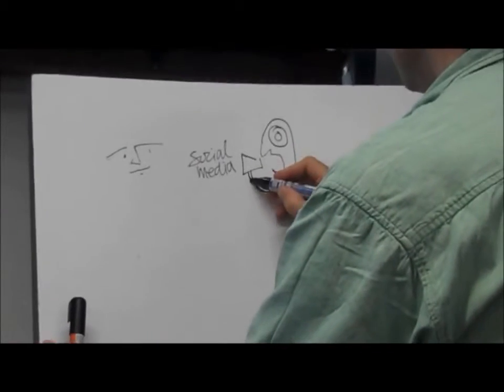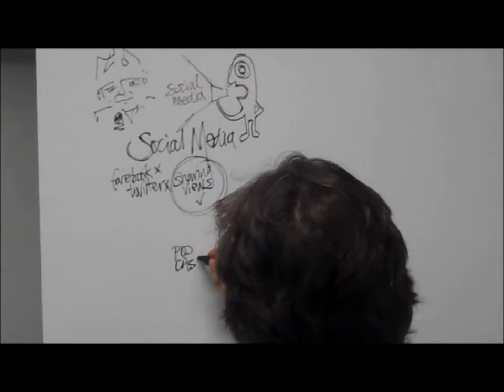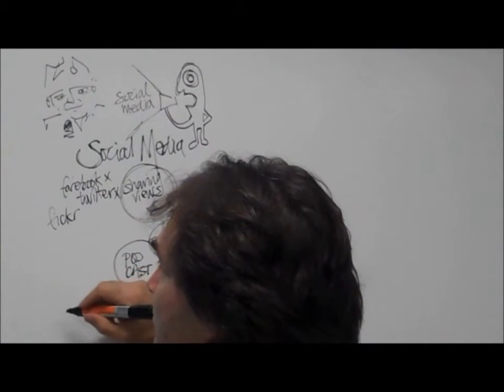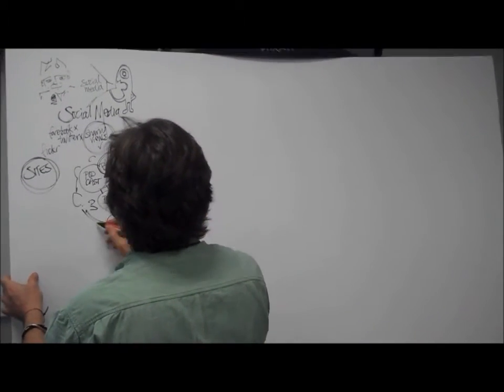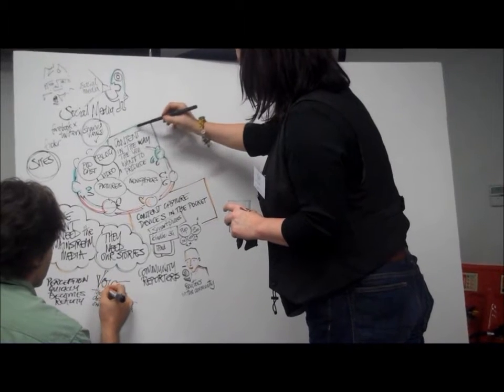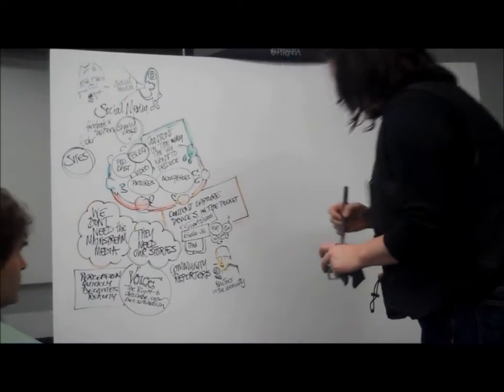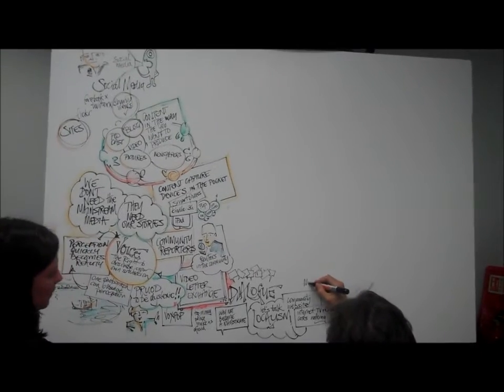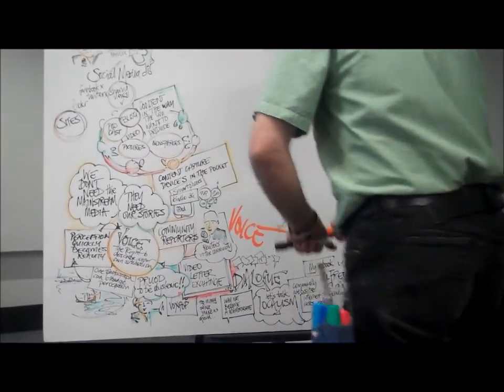Visual Minutes: Gary Copitch talks about Social Media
Artists from Creative Connection make a visual record of Gary Copitch, chief exec of People's Voice Media, talking about Social Media. Recorded at MOSI-ALONG's Launch event at the Museum of Science and Industry.